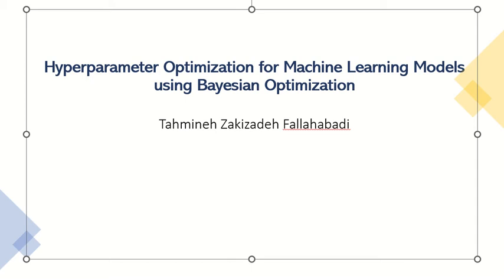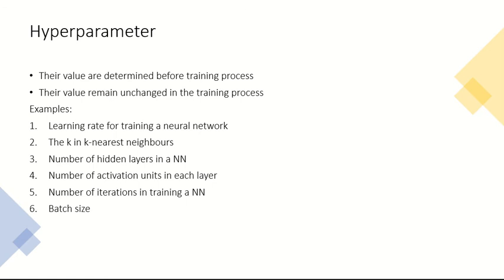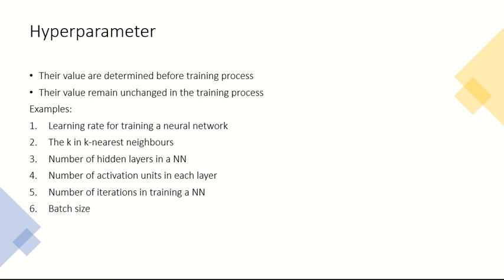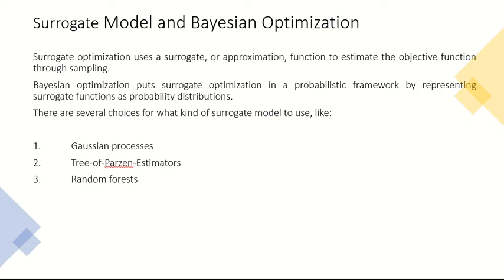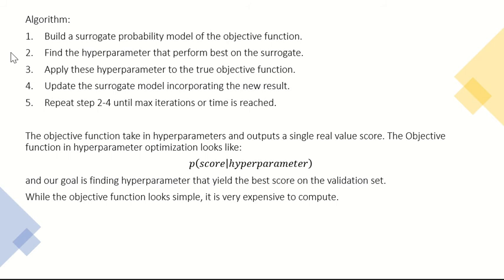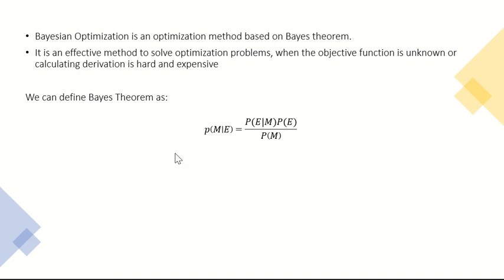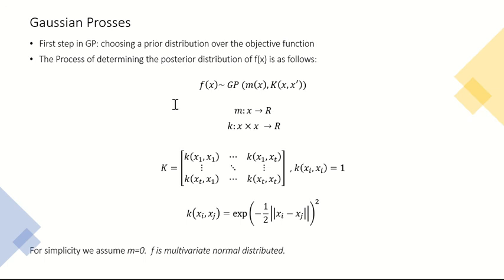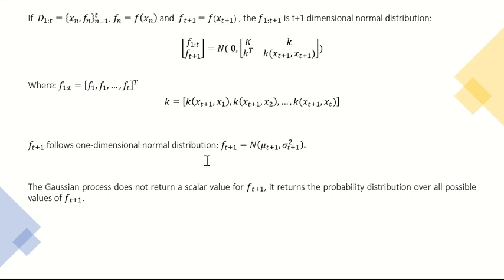Hyperparameter Optimization for Machine learning models with Gaussian Process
In this video I speak about hyperparameter optimization for machine learning models by Bayesian Optimization.